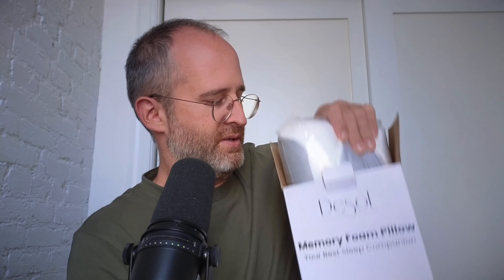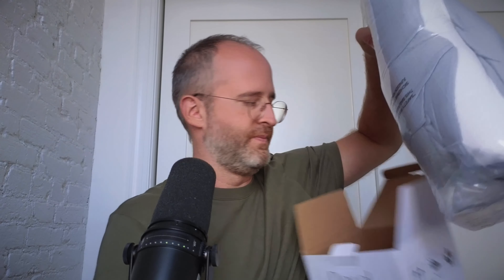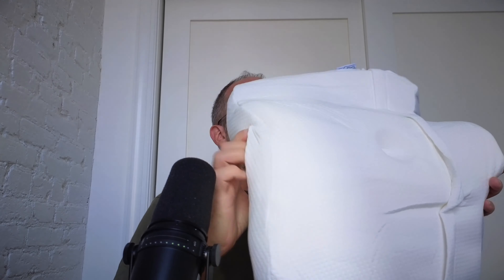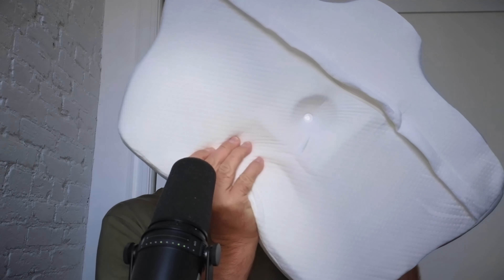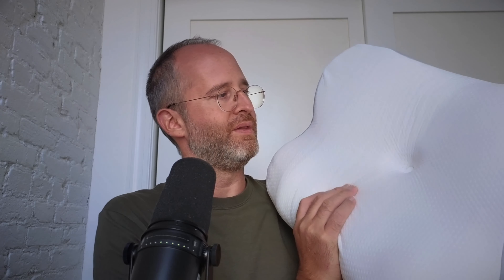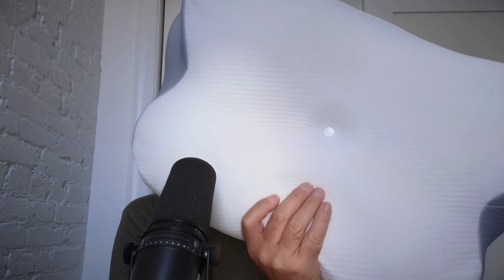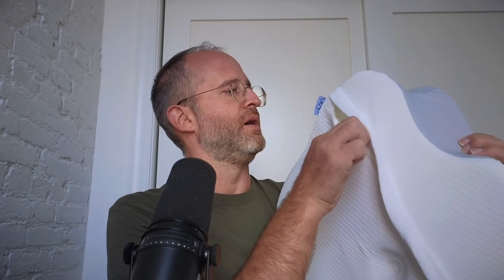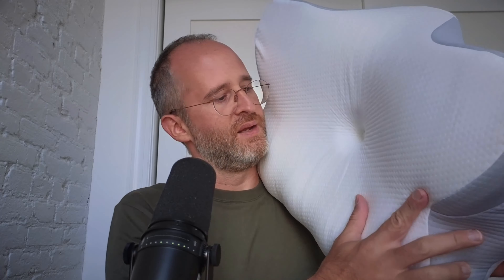Derila Cervical Memory Foam Pillow review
Thank you for checking out my Derila Cervical Memory Foam Pillow review